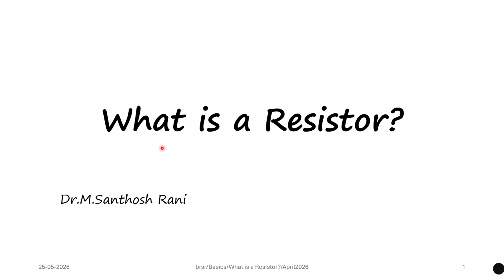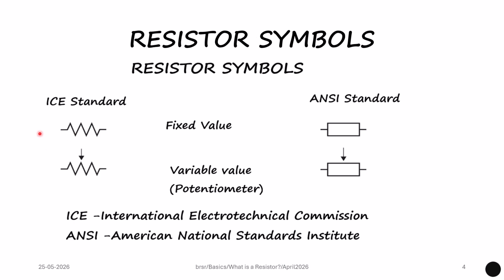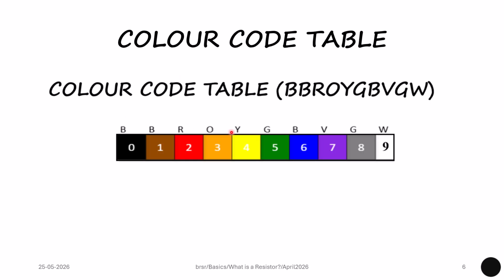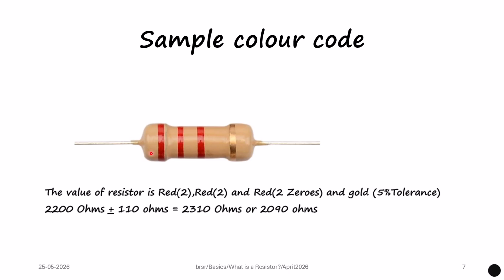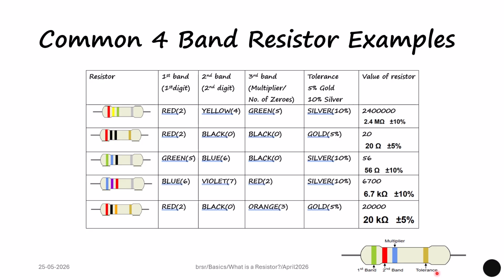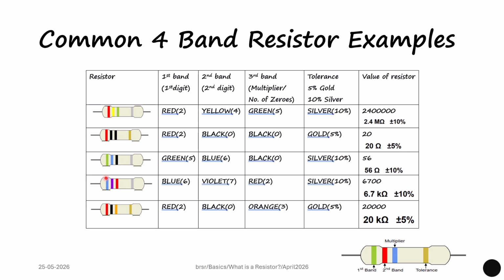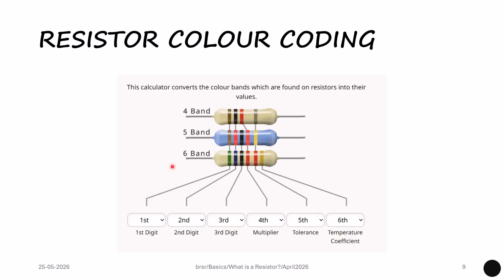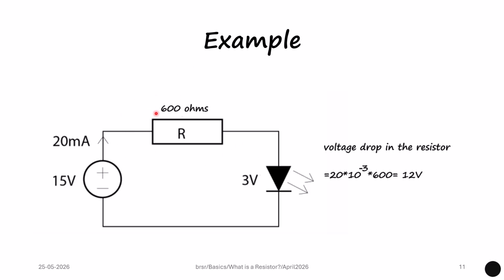What is a Resistor? | Basics of Electrical Engineering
In this video, the basic concept of resistor is explained in a simple and easy manner for beginners.

Topics covered:
• What is a resistor?
• Function of resistor
• Unit of resistance
• Types of resistors
• Resistor color coding
• Practical examples

Useful for:
Electrical Engineering Students
Electronics and Communication Students
Diploma Students

resistor basics
basic electrical engineering
resistor color coding
electrical engineering lecture
resistor explained
EEE basics
diploma electrical
electrical circuits